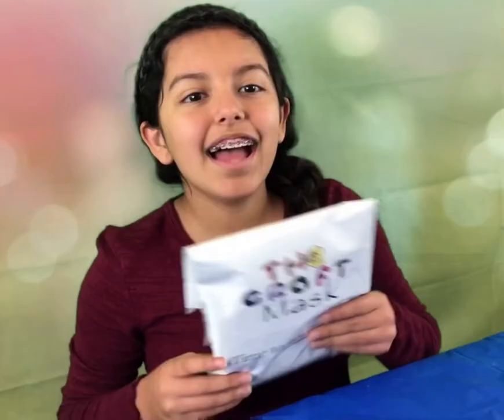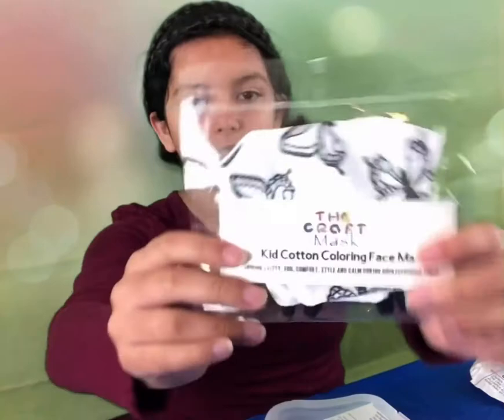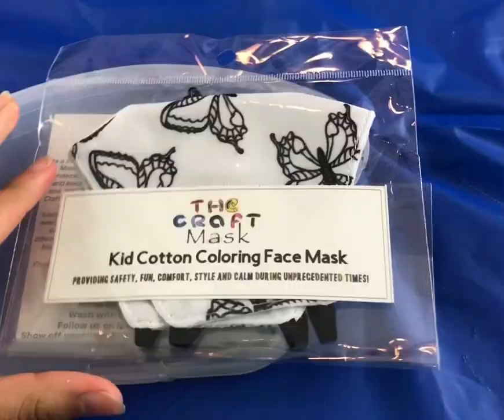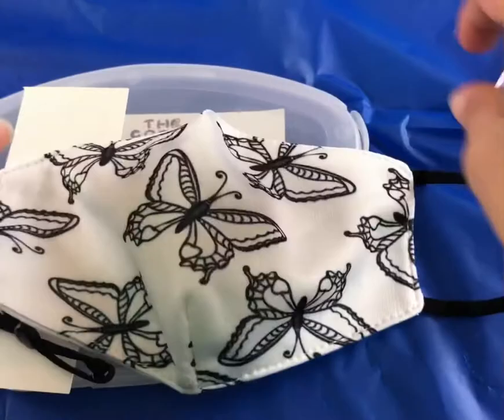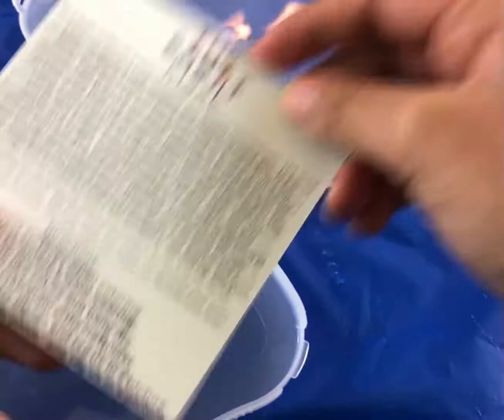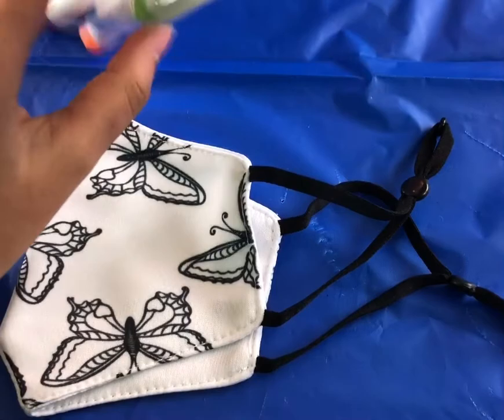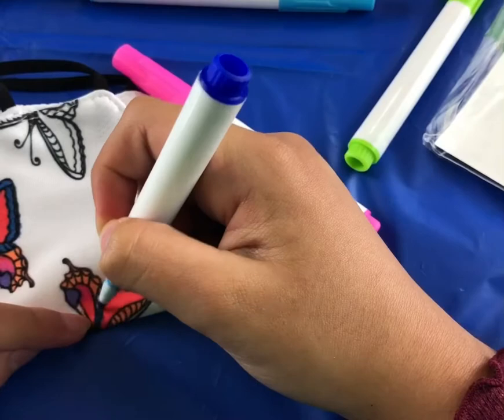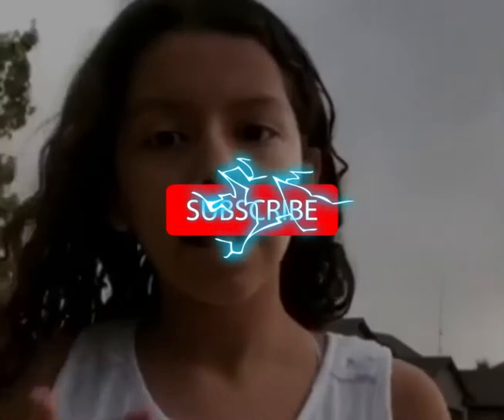Drawing a butterfly face mask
🤩 I had a lot of fun making this beautiful face mask 🎨🦋kindly gifted from @thecraftmask

😊It is so cool to make your own mask and at the same time keep your children busy and safe.

The CRAFTMASK is:
✅Made with soft materials cotton
✅Very Comfortable with adjustable ear straps
✅Has different designs (sweet treats, Dino, avengers, among us, monsters, butterflies)

✅The 😷 @craftmask kit has everything you need to color your own mask. 🎨🖼🧑‍🎨
 It is included:
✅Washable coloring breathable cotton face masks
✅10 Non-Toxic permanent fabric markers
✅ Plastic Mask Storage Case that hook on your bags/back pack

☀️The craftmask is perfect for a family activity 🏡, play dates 👧🏻👦🏻 birthdays parties 🎂 or for gift 🎁

Thank you so much to @thecraftmask for sending me this mask 😷 kindlygifted I really enjoyed to make my own creation

➡️SWIPE to see all my fun videos 🎥and photos 📷:
📦 Unboxing the CRAFT MASK BUNDLE
🎨 Coloring the face masks
😷 Modeling the complete face masks